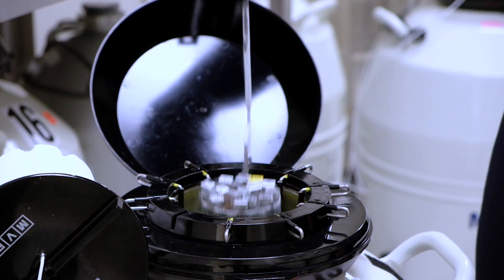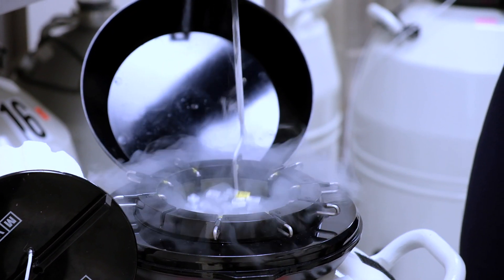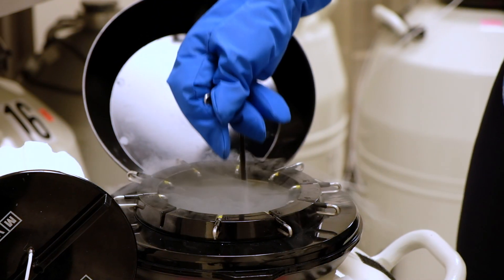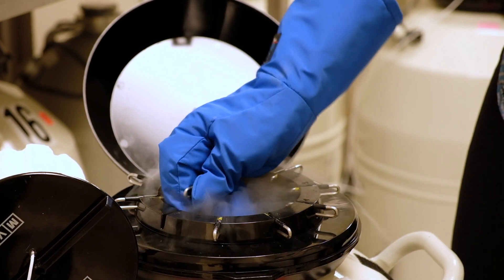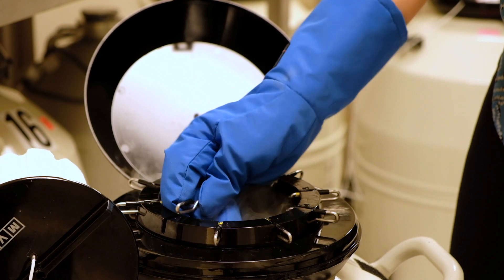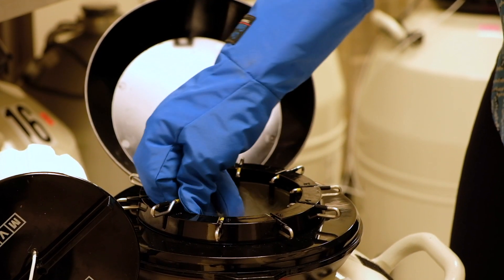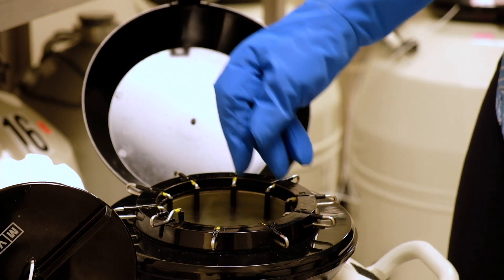Cryopreservation of Sperm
Featuring Alison Bartolucci, PhD, High Complexity Lab Director from the Center for Advanced Reproductive Services.

As an academic affiliate of the UConn School of Medicine, our expertise in the latest technologies and treatments in infertility allows us to offer many advanced techniques to help patients achieve successful pregnancies. We strive for excellence in patient satisfaction and clinical outcomes in a responsibly managed environment. We also offer support services that help our patients cope with the special emotional needs of dealing with fertility problems. Our highly trained, compassionate staff will help each step of the way. And we’ll start by giving you the hope, support and medical care you need to conceive.

The Center is among the largest in the state and one of the most successful in the country.